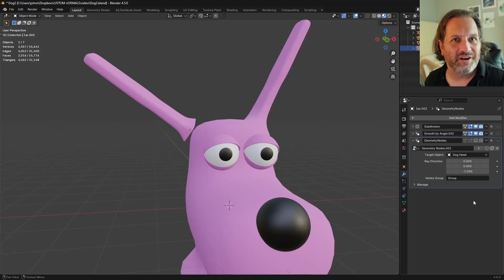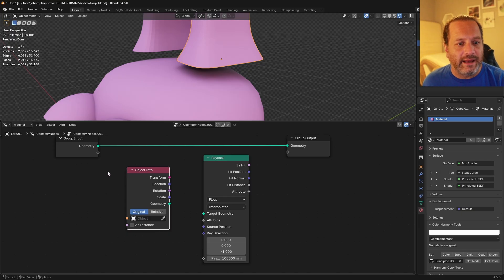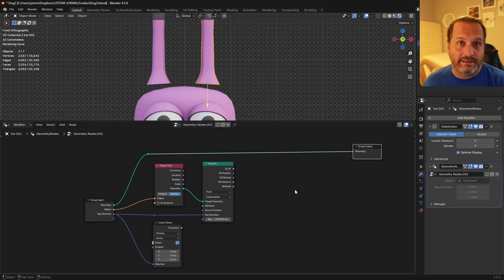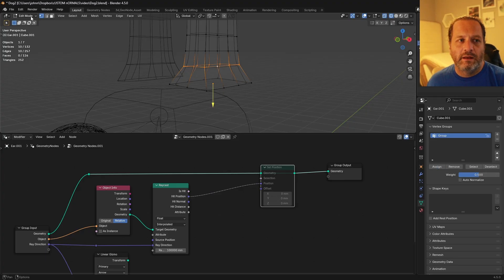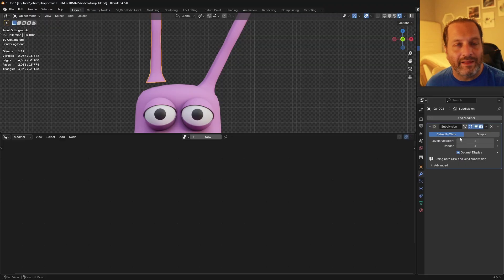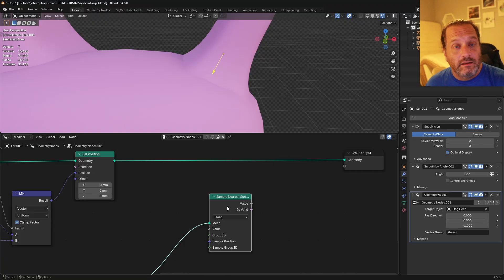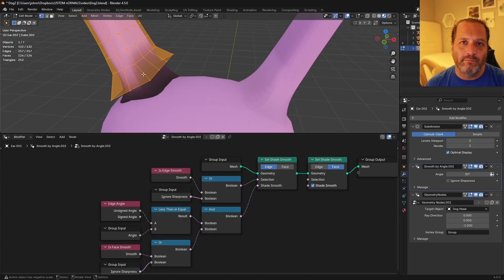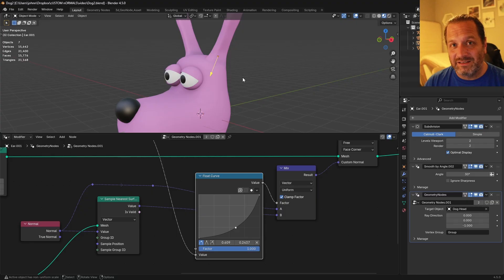How I Used Raycast and Set Mesh Normals Nodes to Connect Separate Objects Smoothly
In this Blender 3D tutorial I show you how to create smooth seamless connections between two separate objects using Geometry Nodes perfect for digital art and animation projects. We will connect a cartoon-style ear to a head without merging the meshes allowing for fun exaggerated movement while maintaining a clean transition. You’ll learn how to use the Raycast node for precise shrink wrapping, blend normals with the Sample Nearest Surface node, control deformations with vertex groups, and fine tune shading using the Set Mesh Normal node in Blender 4.5. Whether you are making stylized characters or experimenting with advanced node workflows this step-by-step guide will help you create professional looking geometry connections that stay smooth even during animation.

Become a Channel Member for Source file Access